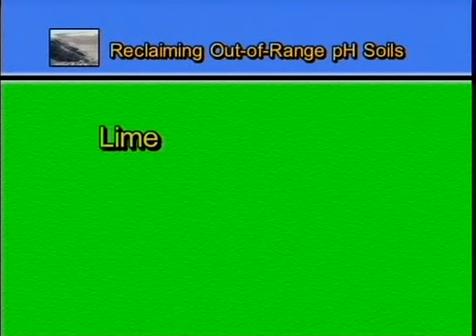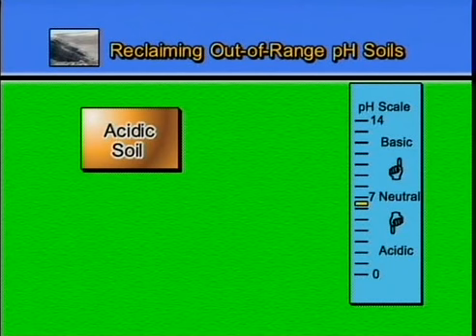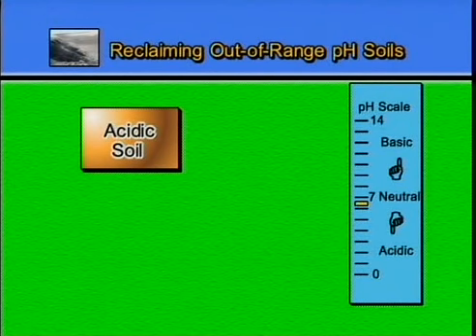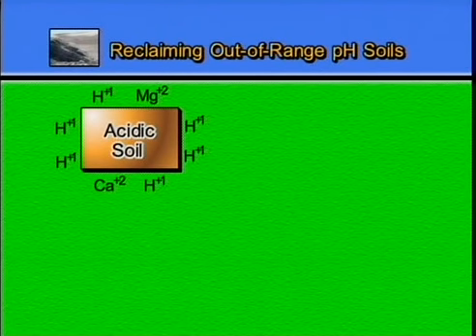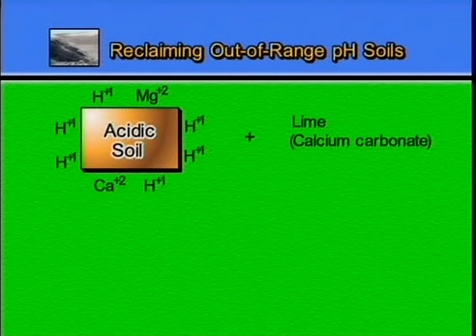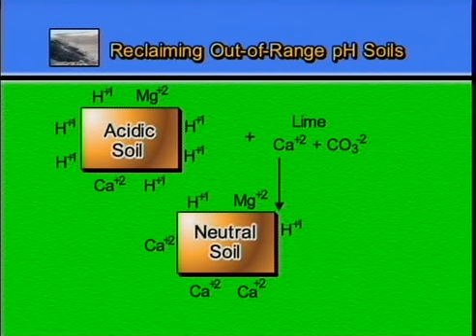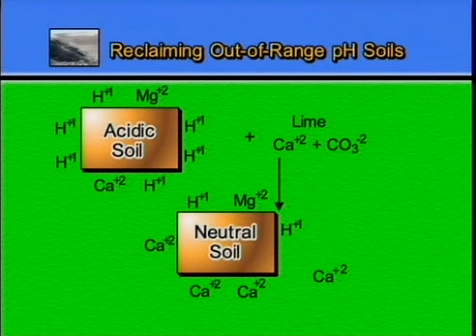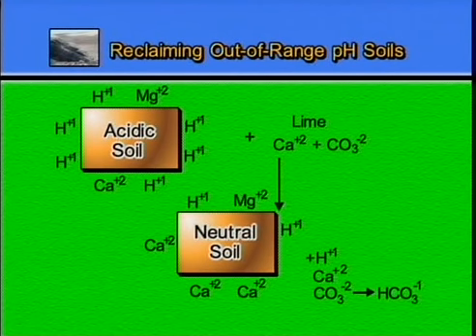AGPR201 12 14 Lime